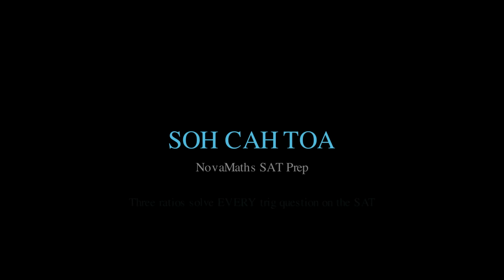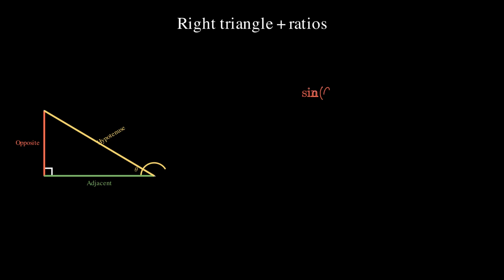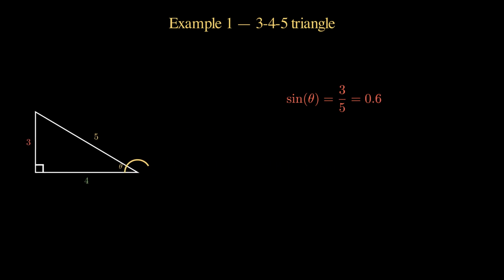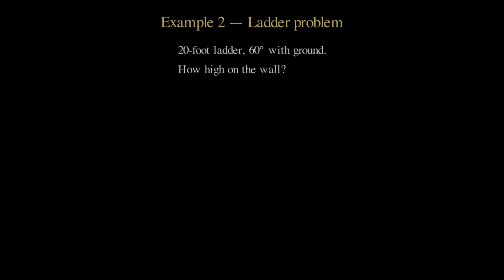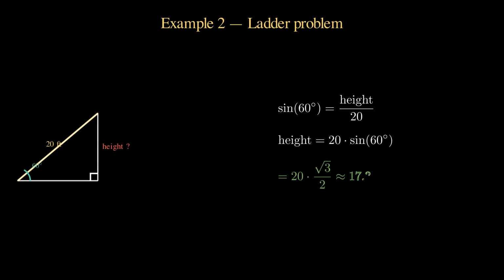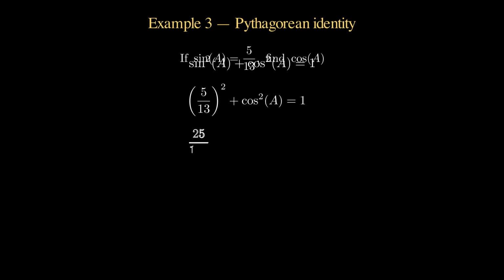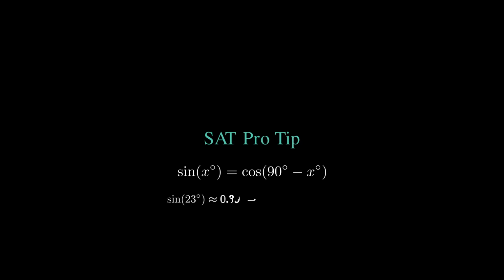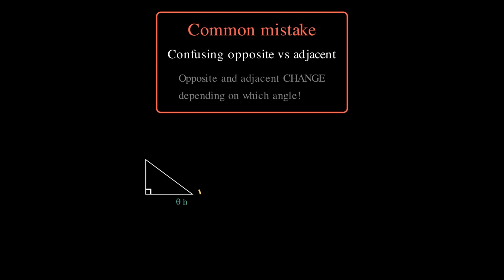SOH CAH TOA Explained — SAT Trigonometry Basics | Sin Cos Tan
🎯 The trig mnemonic everyone knows — but uses wrong.

In this video, you'll master **SOH CAH TOA** for the SAT — clear explanation, worked example, and the exact trap the test loves to use against you.